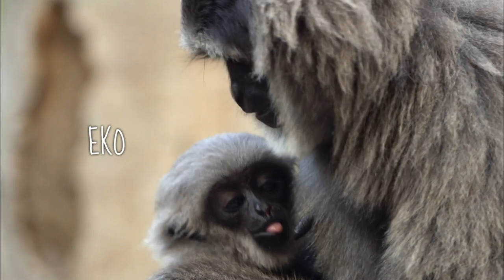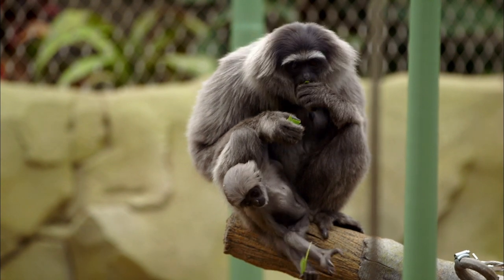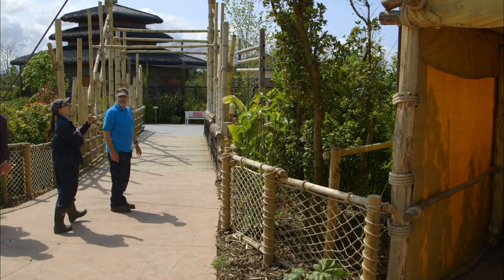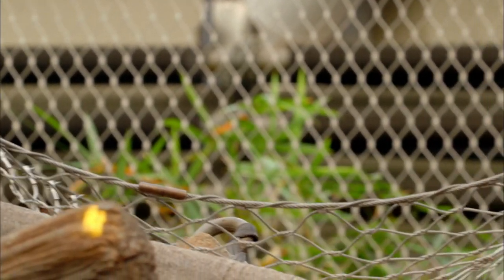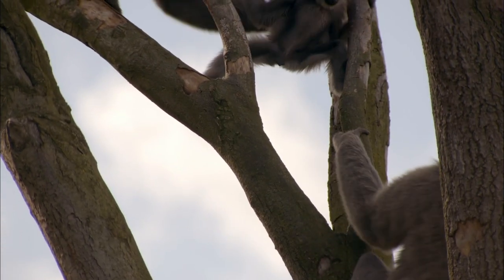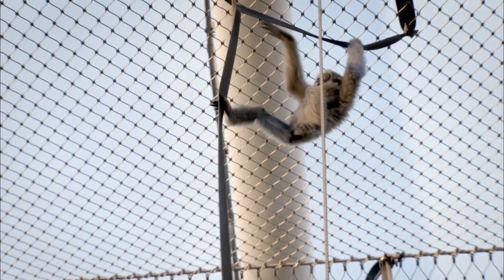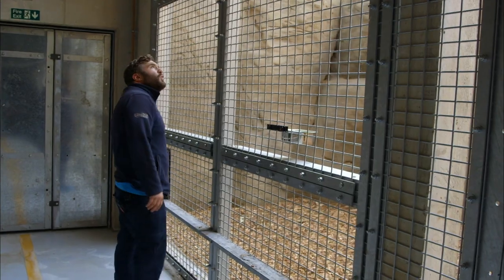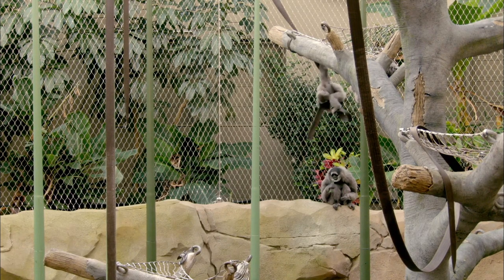Baby Gibbon INJURED Whilst Learning to Climb! | The Secret Life of the Zoo | Nature Bites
A baby gibbon must take all the help it can get to learn to climb - but will an unexpected injury prove to be an insurmountable setback?

From The Secret Life of the Zoo Season 3 Episode 2: Tula the Rothschild's giraffe gives birth to a male calf named Murchison. The Humboldt penguin chicks are introduced to the adult pool and Eko, a six-month-old silvery gibbon is learning to climb, but he has one problem: he is afraid of heights .

Welcome to Nature Bites the OFFICIAL Nature Hub Channel. Bringing you closer to the remarkable animals that inhabit our natural world.